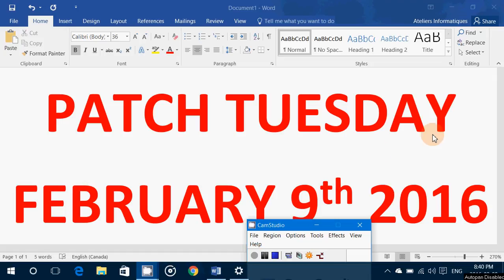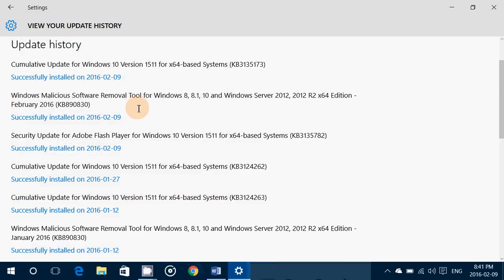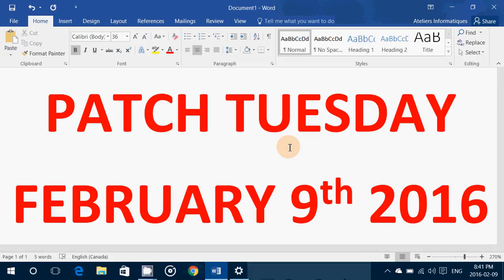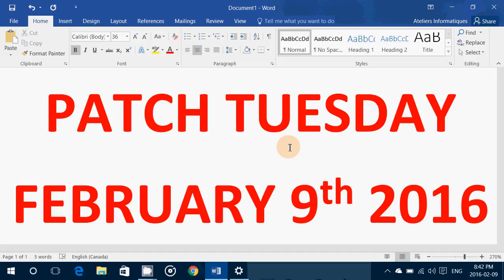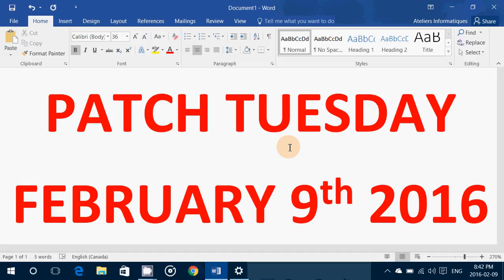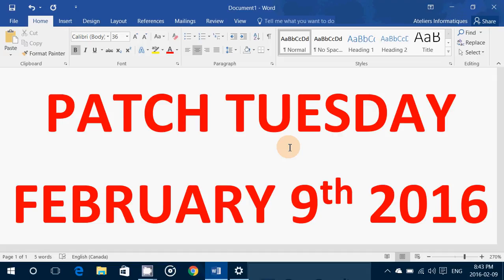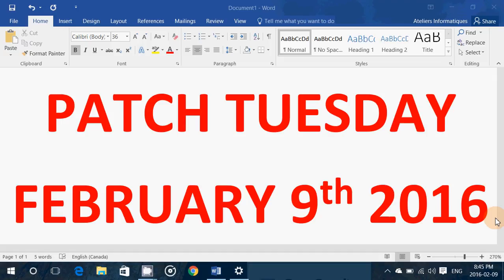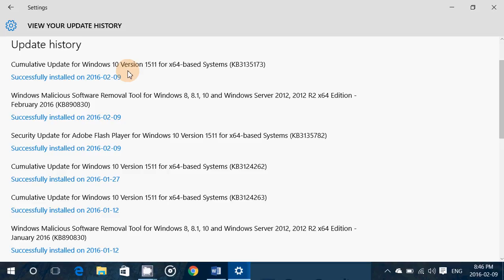Patch Tuesday Windows update february 9th 2016 several critical flaws and several important windows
Latest Patch Tuesday brings Windows 10 to version 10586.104 and patches several flaws